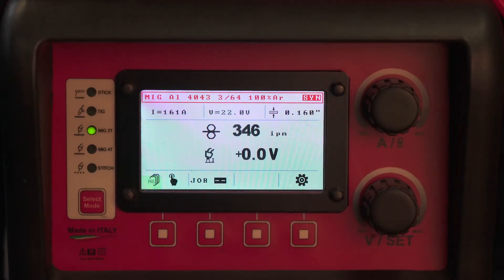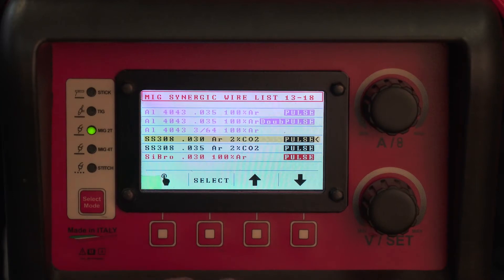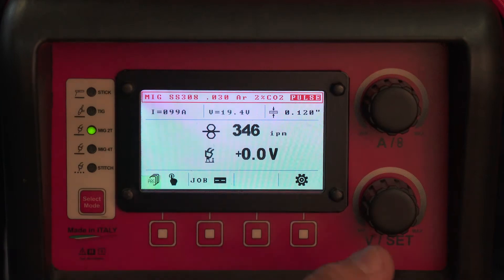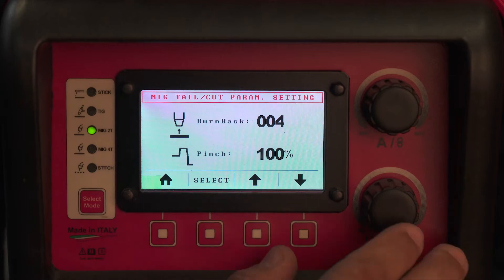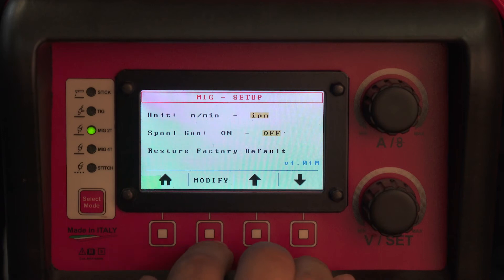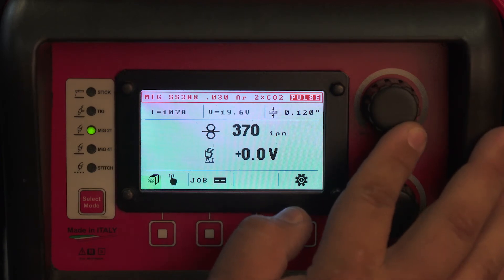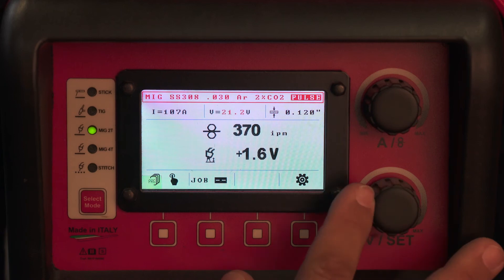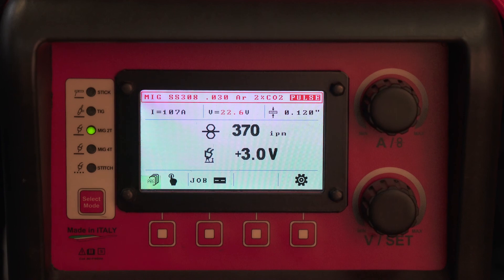Stainless Steel MIG Settings (Pro Pulse 220 MTS – Setup Part 15)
The Pro Pulse 220 MTS comes preloaded with programs for welding stainless steel in pulse mode.